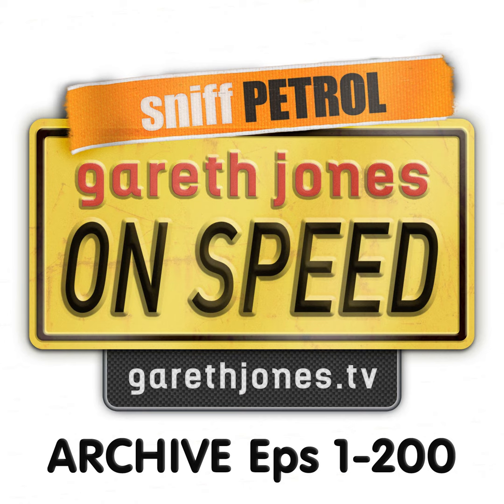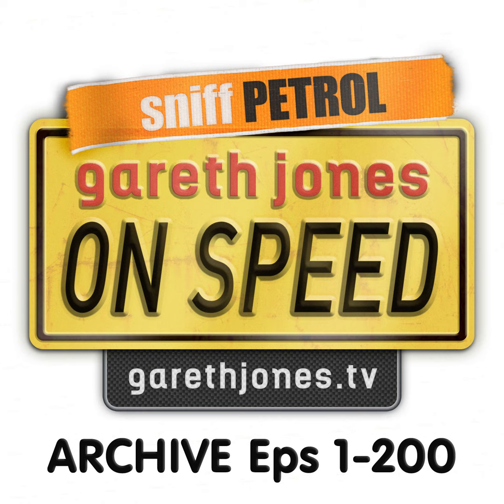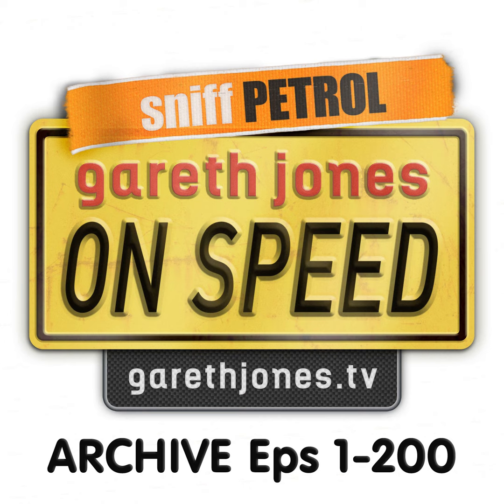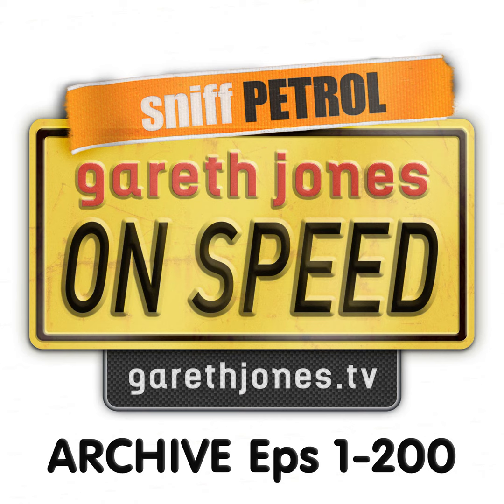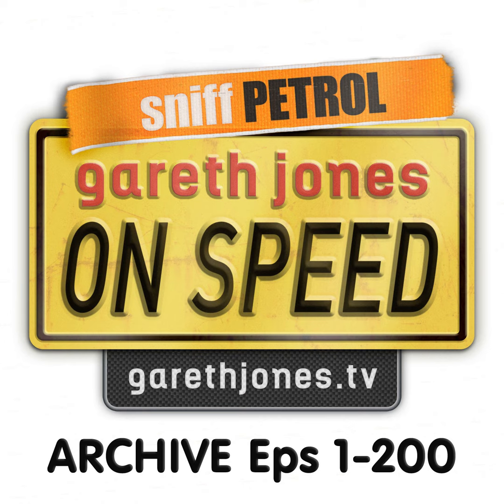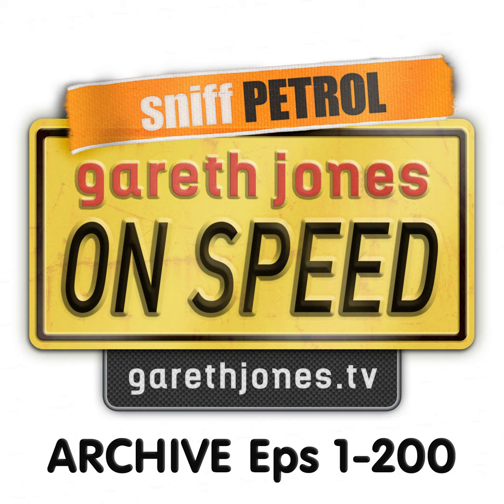Gareth Jones On Speed #131 for 07 Dec 2010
#131 You tell us what to talk about, we respond to your tweets, emails and Facebook messages. We play the “Is That Still On Sale?” game. Gareth remembers summer in a Land Rover Discovery 4 and Richard tries to forget driving his biggest “car” yet.